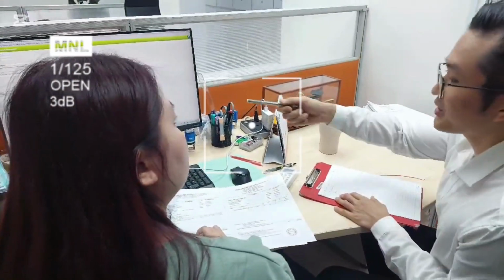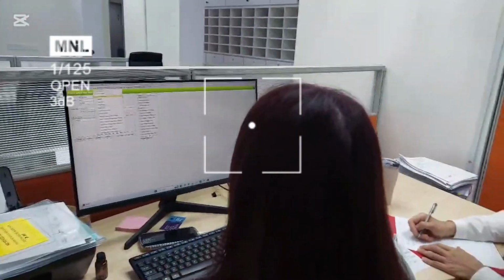INSPEN Certificate of Estate Agency Principles Of Accounting Team Maverick Group Assignment 2025